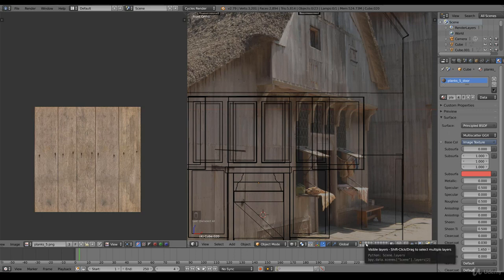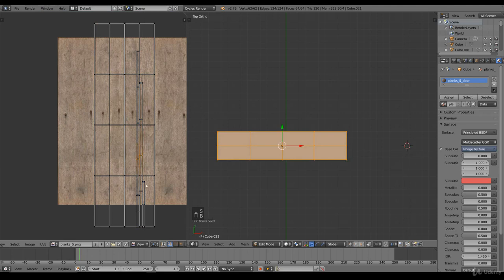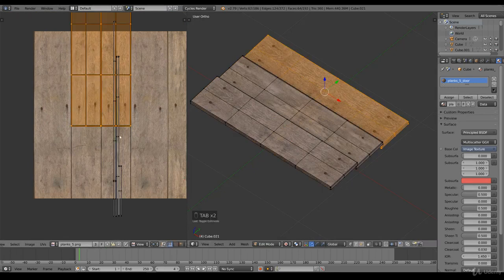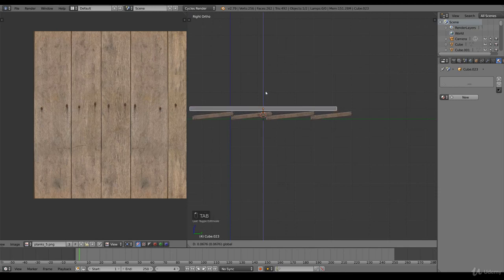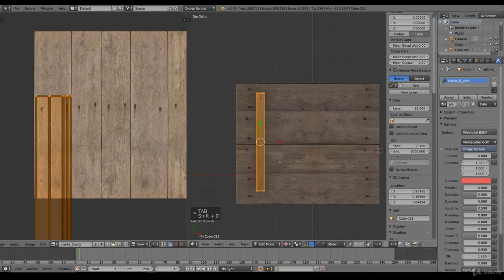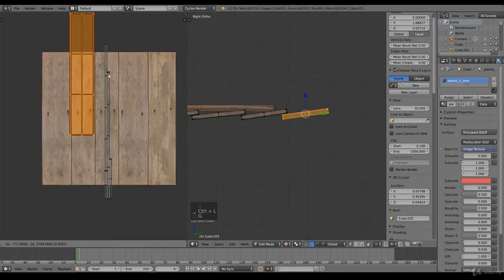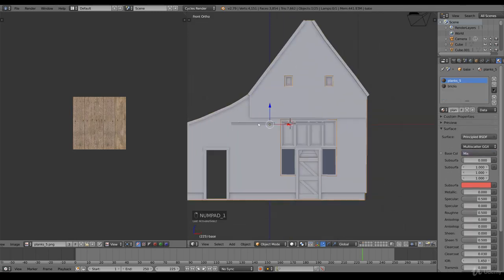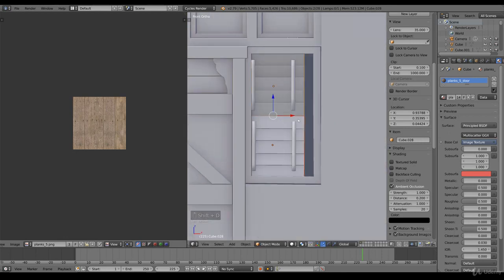15 Making a hatch